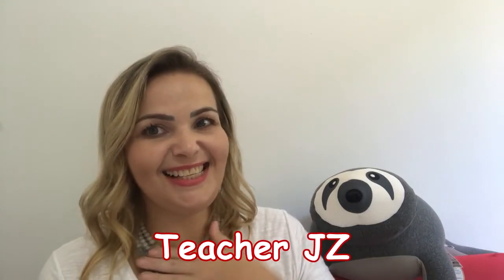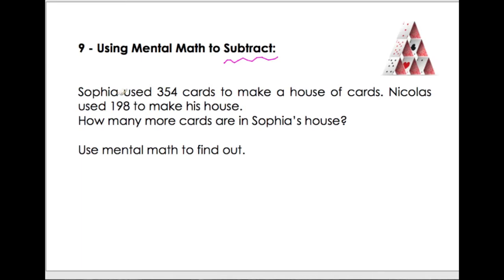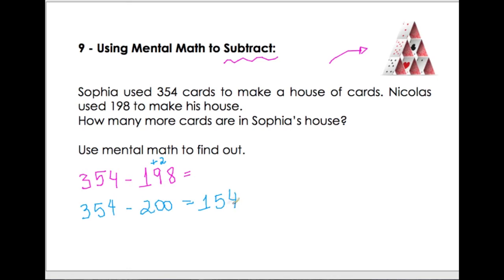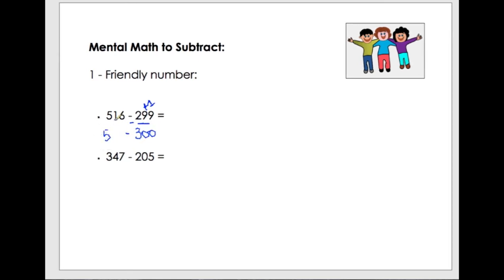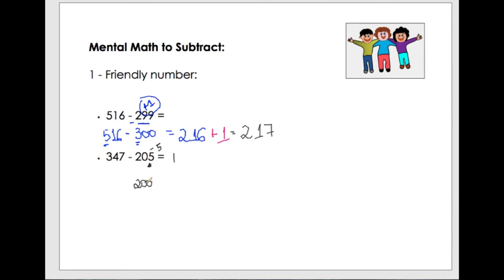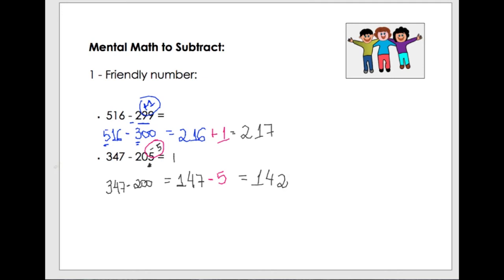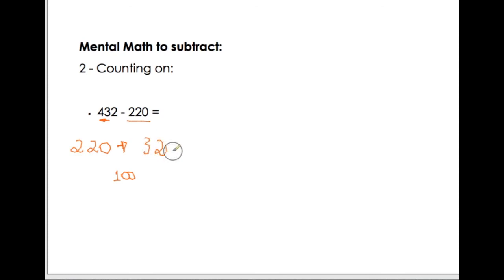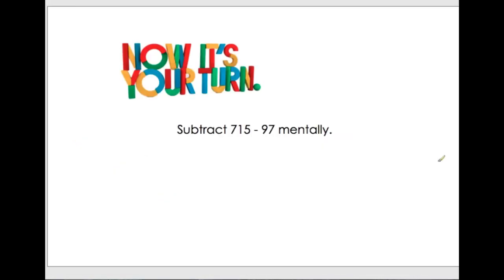Using Mental Math to Subtract - Year 4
Usando Matemática Mental para Subtrair

Suporte para ensino Bilingue - Year 4